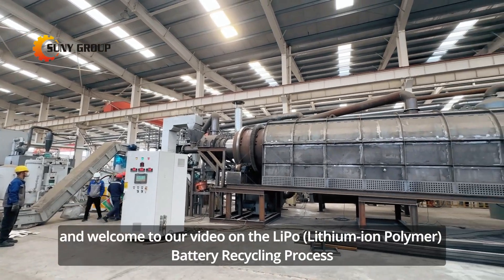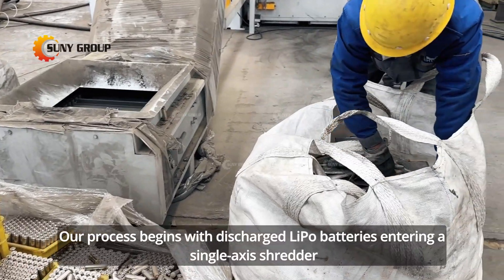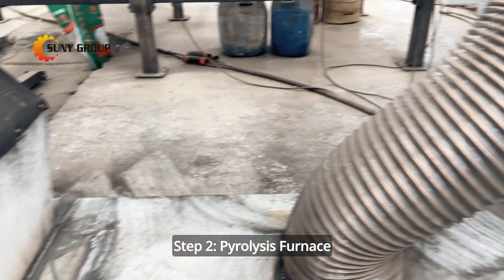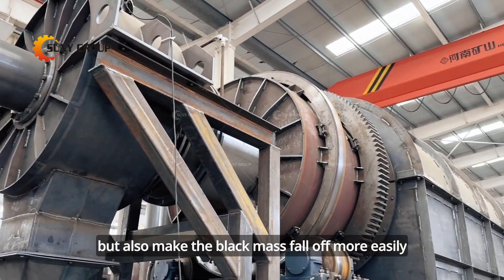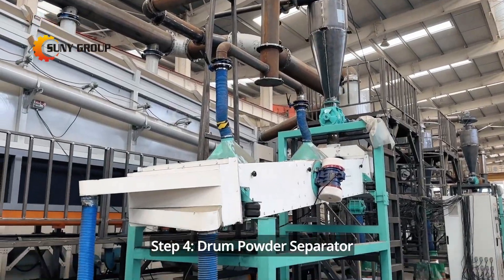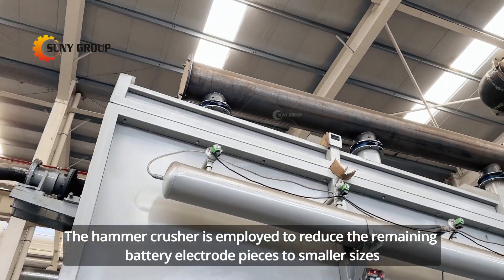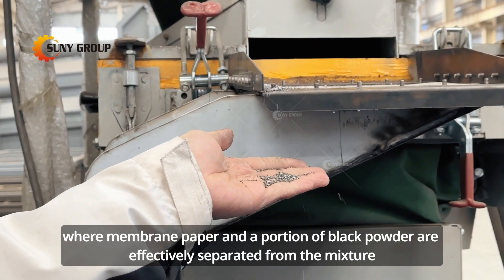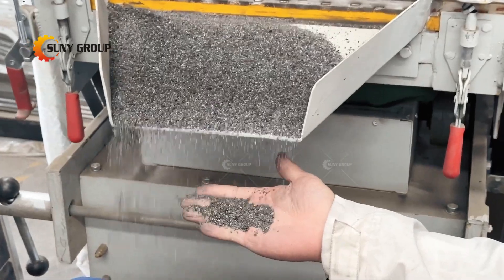Lithium battery recycling line-The whole process is explained step by step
Today, we're taking you inside the world of lithium battery recycling. Lithium battery recycling is mainly divided into 6 steps：Lithium battery recycling is mainly divided into 6 steps: the first step, Shredding Process; the second step, Pyrolysis Furnace; the third step, Sorting with “Z” Type Separator; the fourth step, Drum Powder Separtor; the fifth step, Hammer Crusher; Step six, Circular Vibrating Screen and Air Separator.